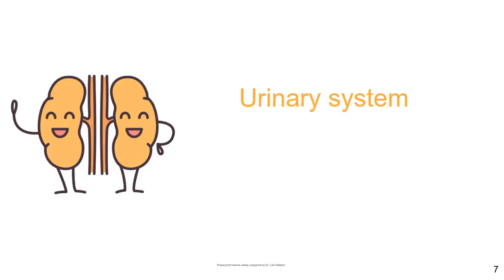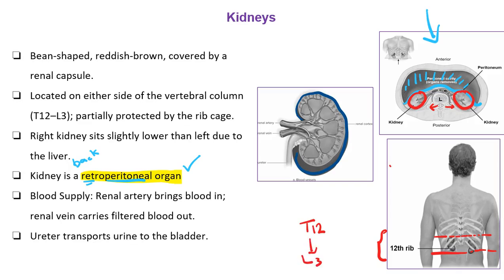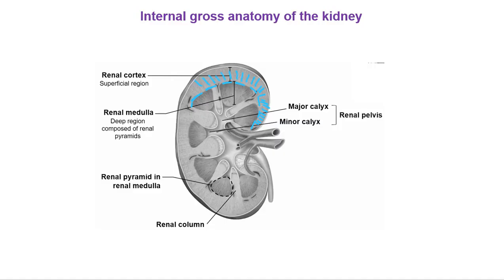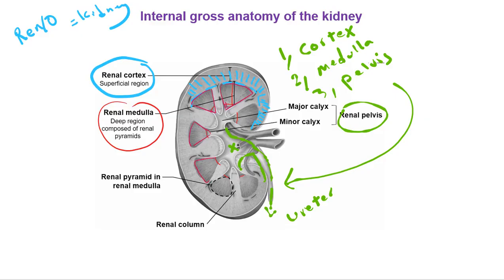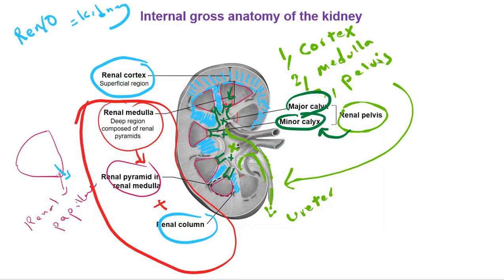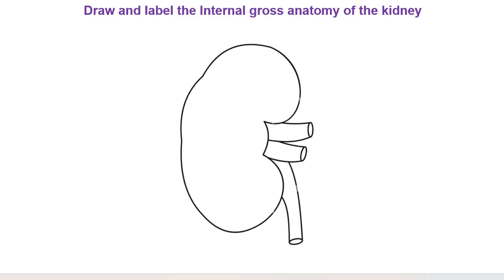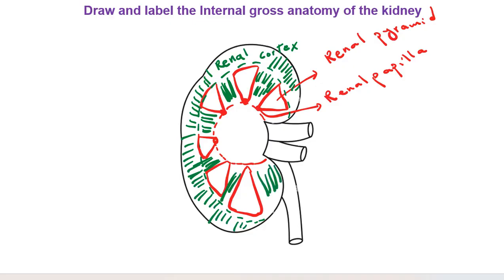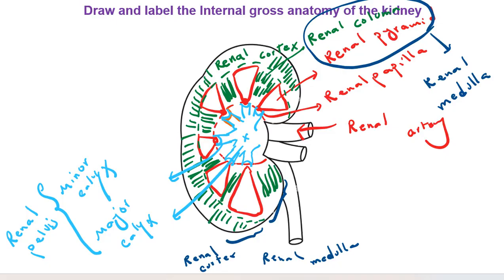Urinary system; Gross anatomy of kidney